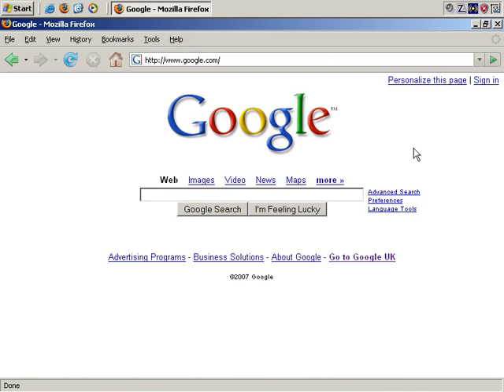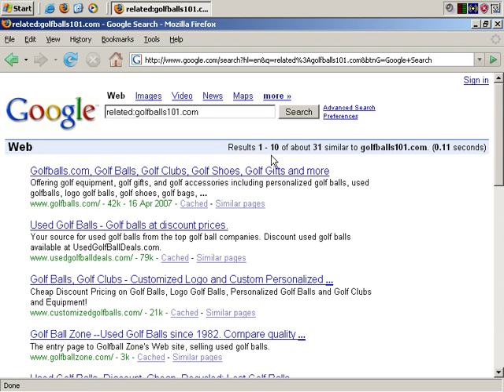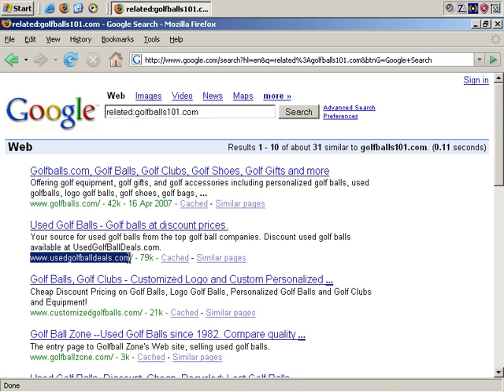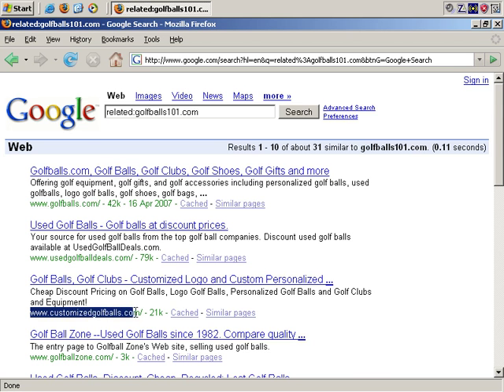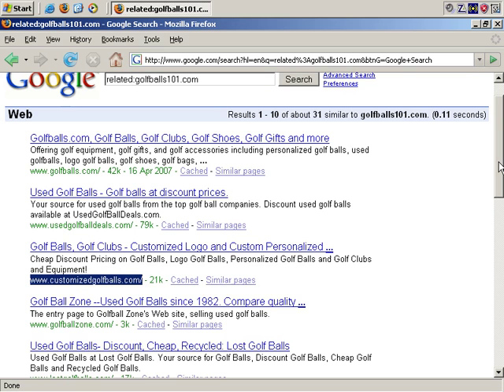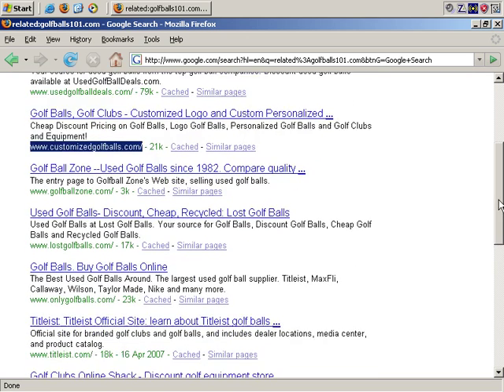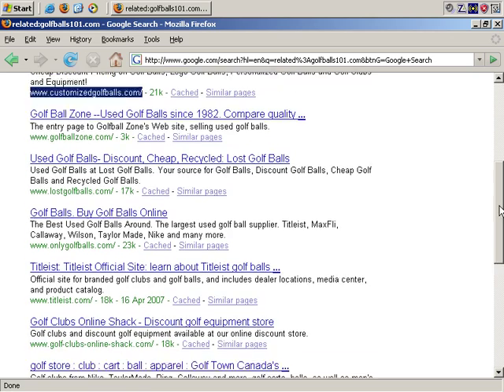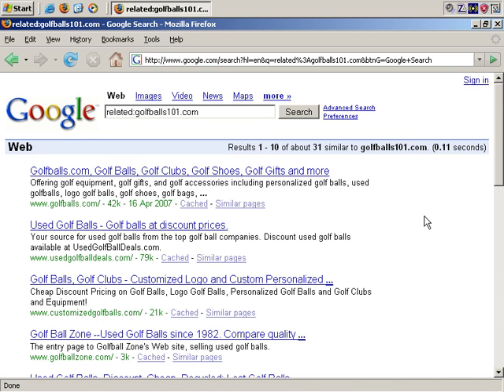5. Online Market Research - Google Related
Learn how to use the Google Related searches to make more money